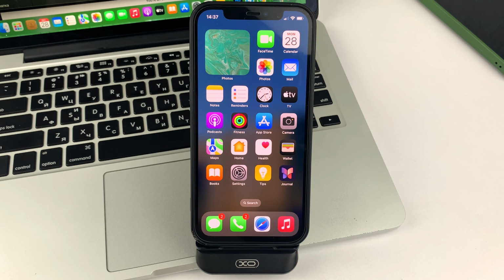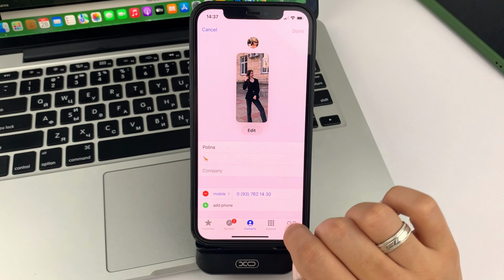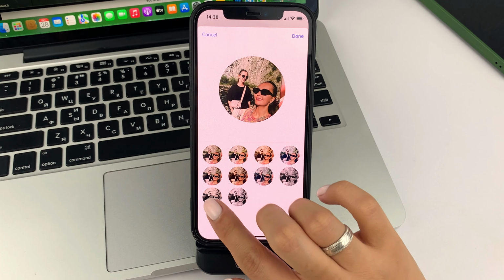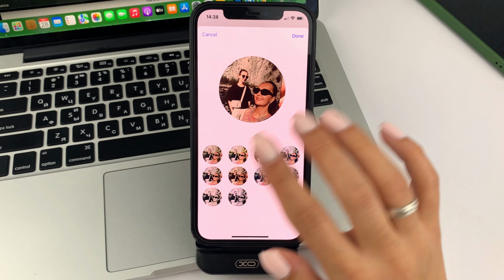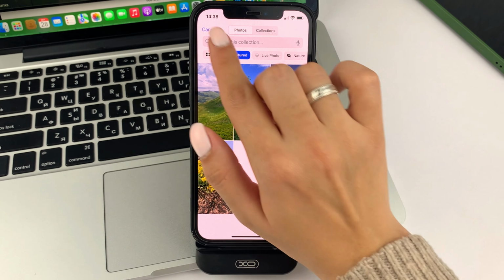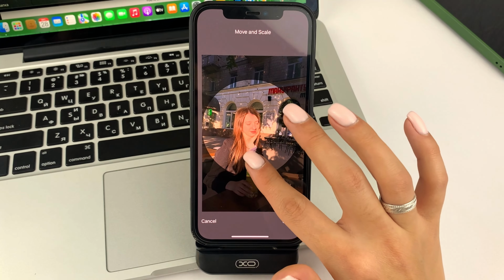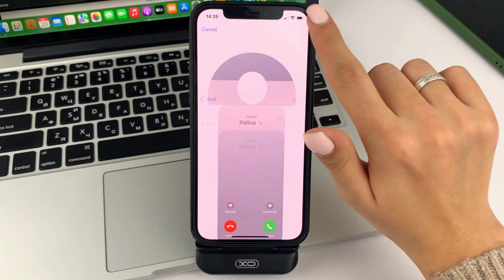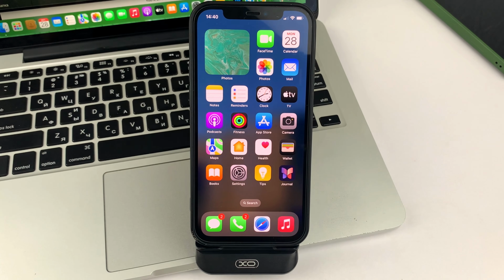How To Change Contact Picture On iPhone - Full Guide